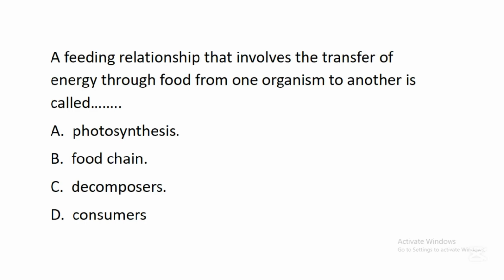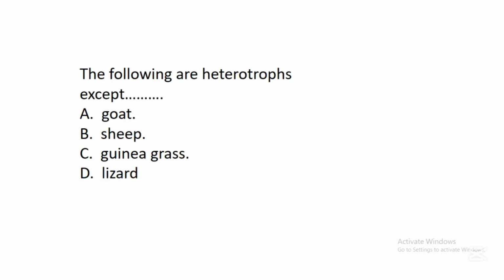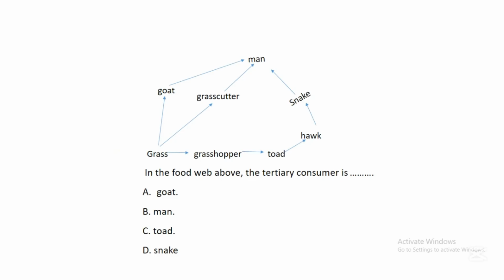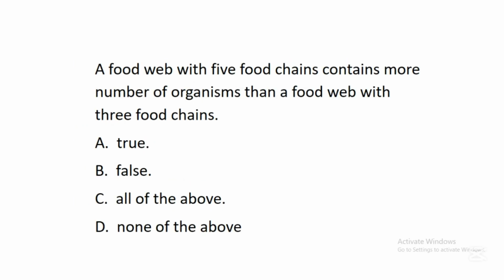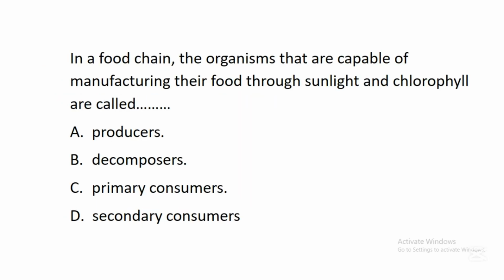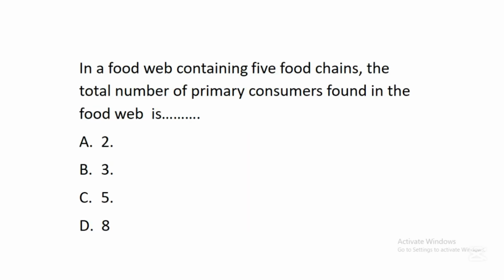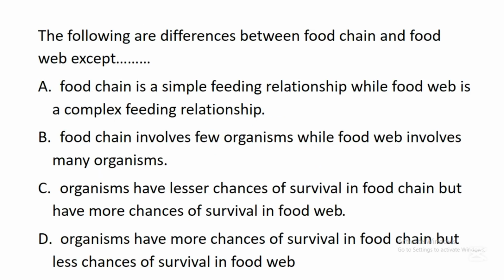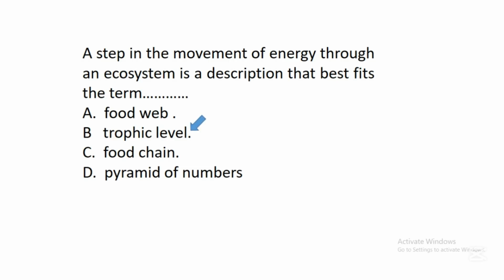Understanding FOOD CHAIN, FOOD WEB AND TROPHIC LEVELS with questions and answers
In this video, we will study food chain, food web and trophic levels with questions and answers for better understanding.